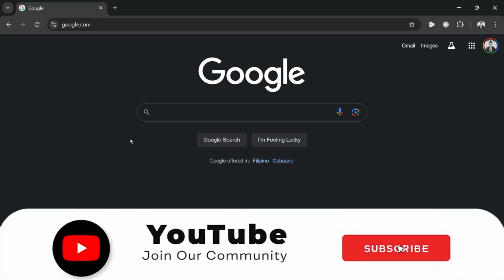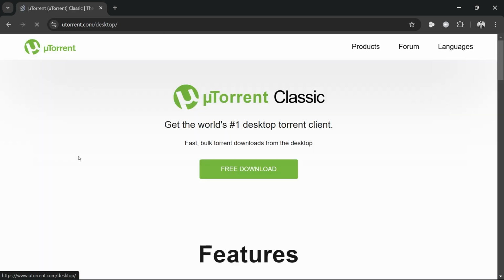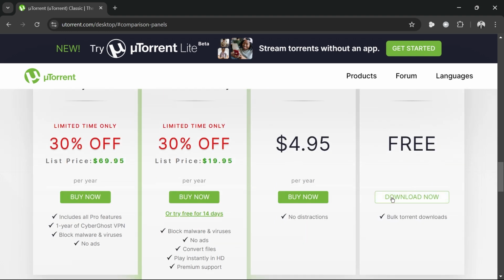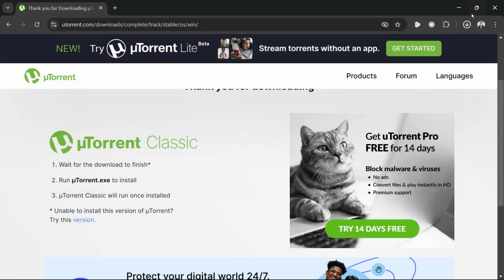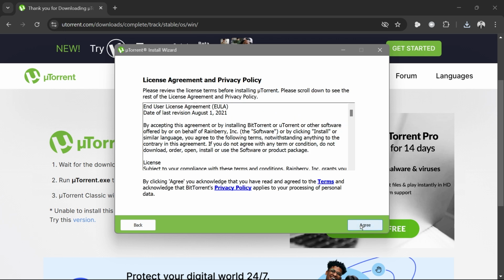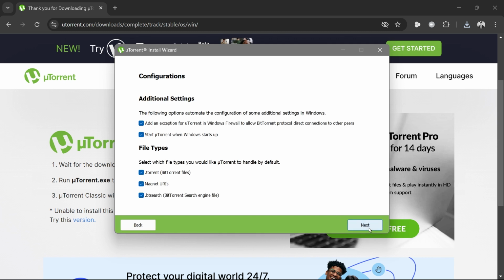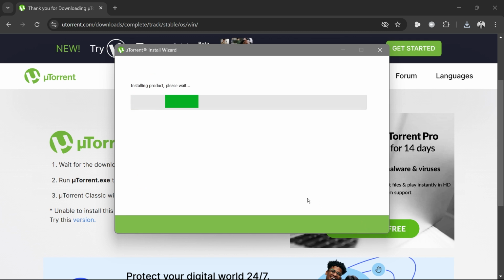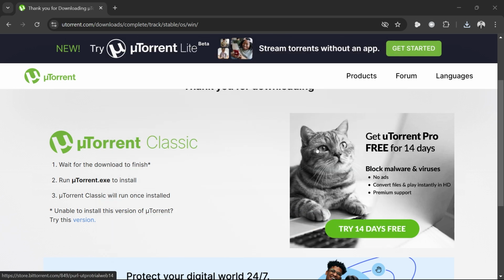How to Download and Install uTorrent | Windows 11 | Quick & Easy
In This Video I Show You How To Download And Install uTorrent In Windows 11
Timestamps: